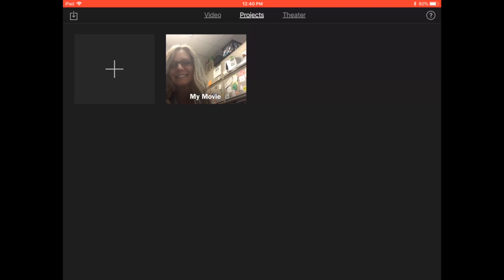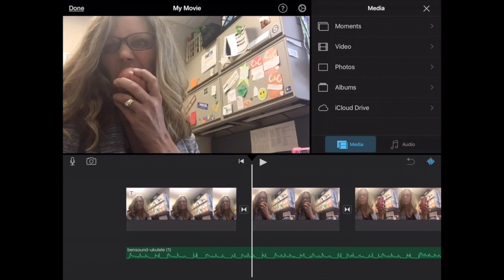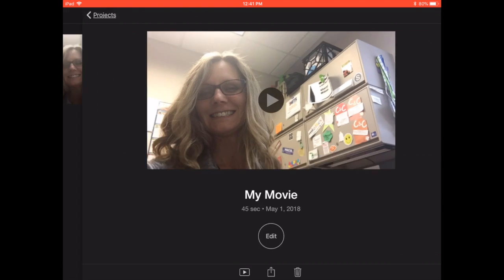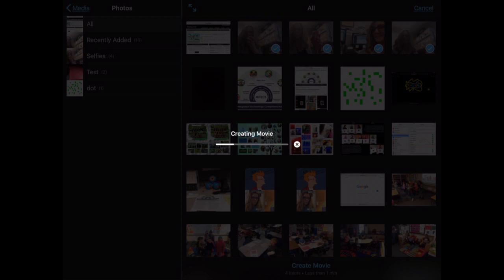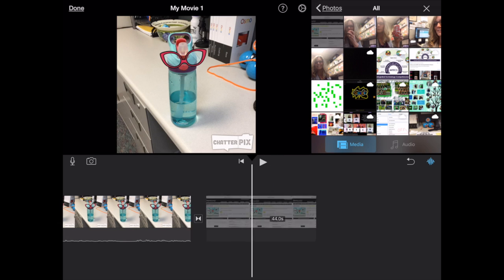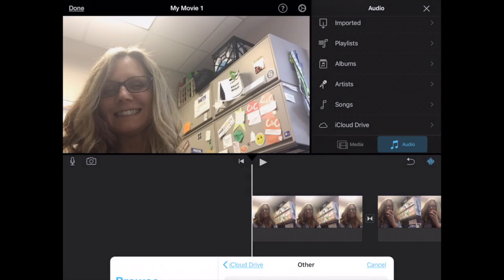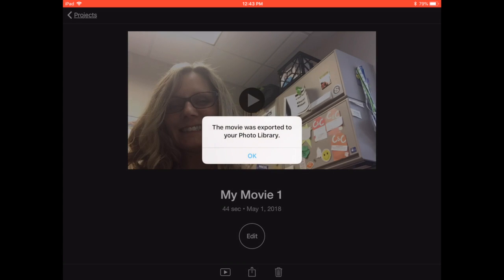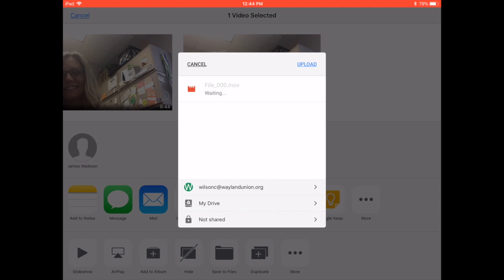Using iMovie to create cute classroom videos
You can use your iPad and classroom photos and videos to easily create videos that parents will cherish. I show you how to use iMovie to create these videos on your iPad.